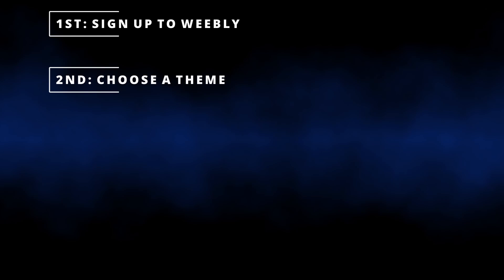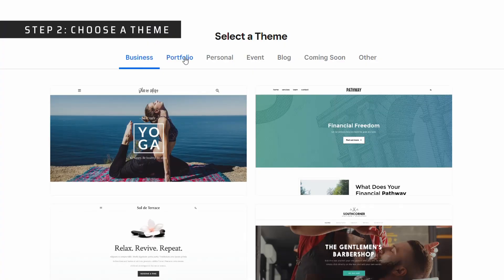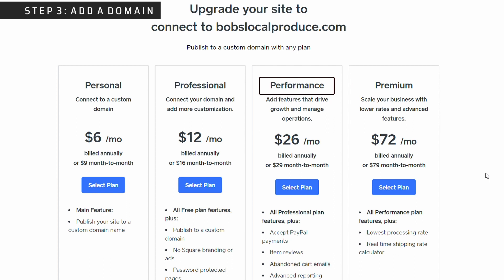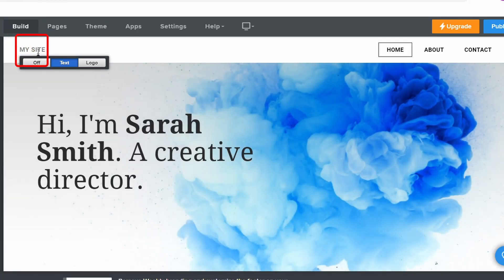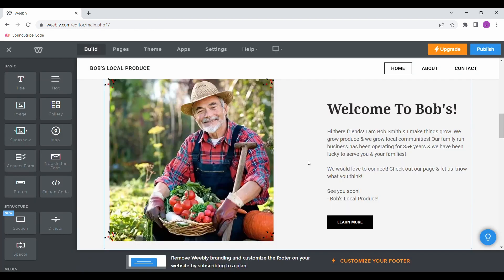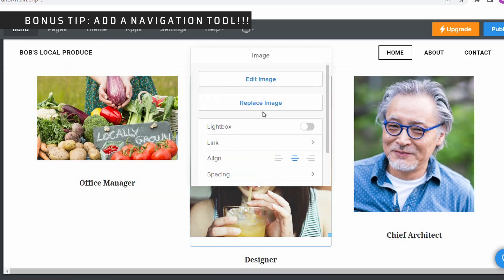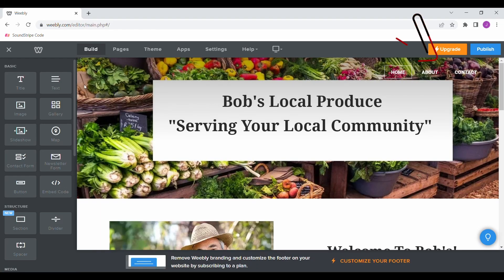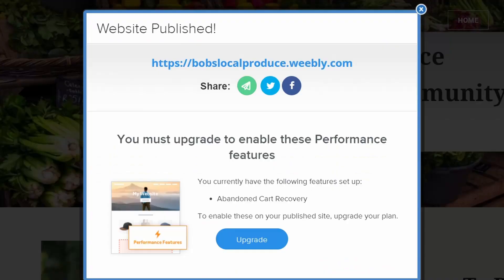Build A FREE Website in 10 Minutes | Step-by-Step Squarespace Tutorial for Beginners | 2025 Review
A easy tutorial on how to create a free Squarespace website in only 10 minutes. We'll use this free website builder to design a free website, use the best Weebly templates, and review Weebly's Squarespace.

⏰ Timecodes ⏰
0:00 Intro
1:02 Sign up for Weebly
1:46 Choose a theme
2:19 Add a domain name
3:32 Design pages
7:08 Publish website
7:32 Summary & Next Steps

About:
In this video, I'll show you how to create a free domain, the difference between websites and online stores, use a website theme generator, and an overall beginners tutorial for Squarespace.

Code: 9ZD3AWKA5OJWJFRP